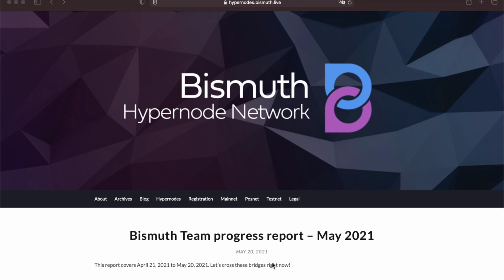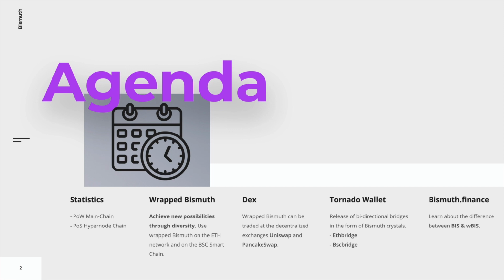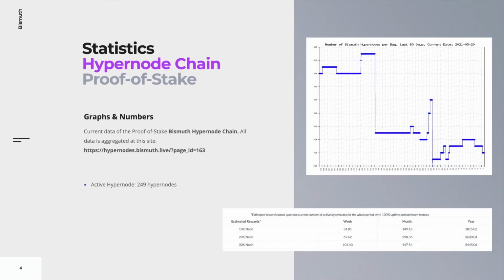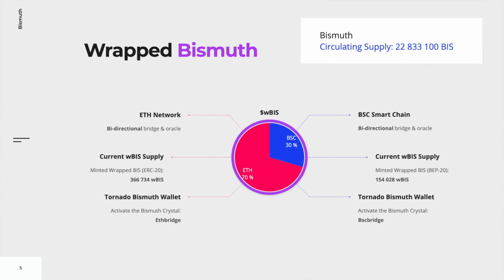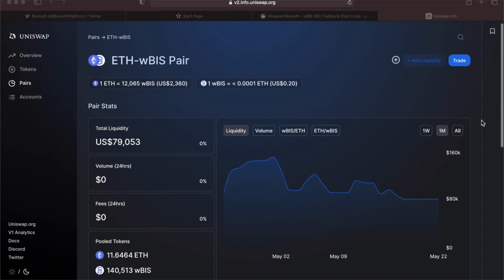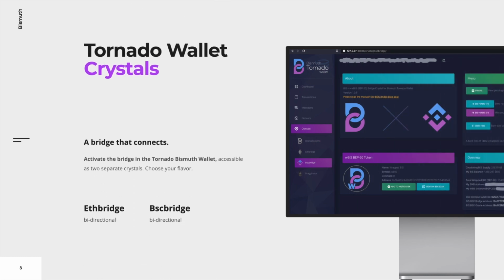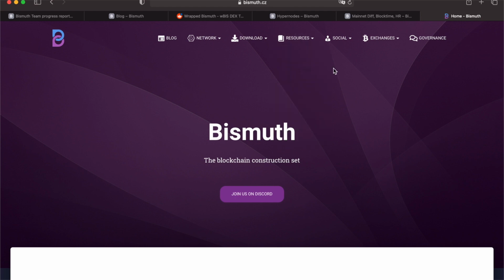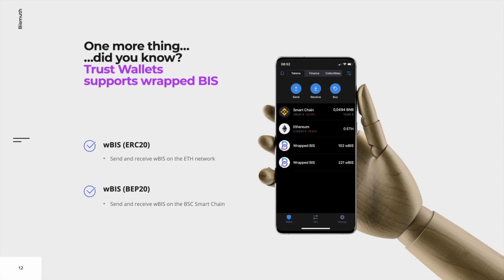Bismuth Progress Report - May 2021